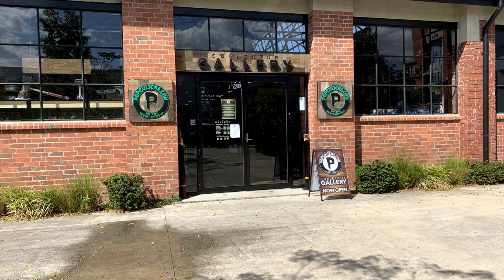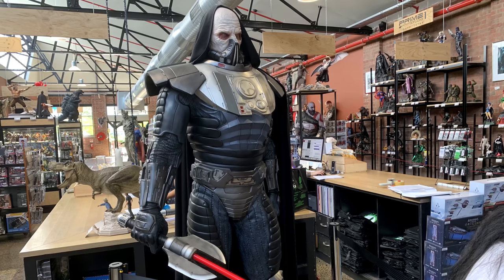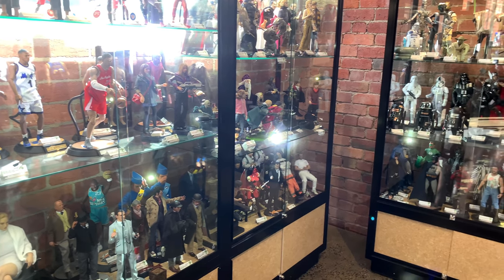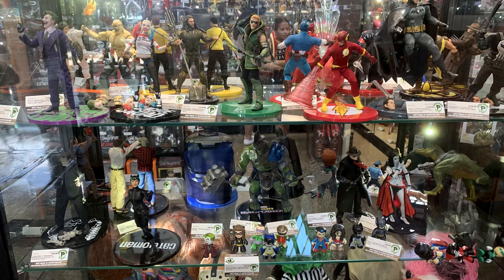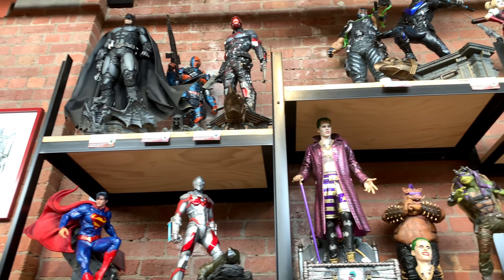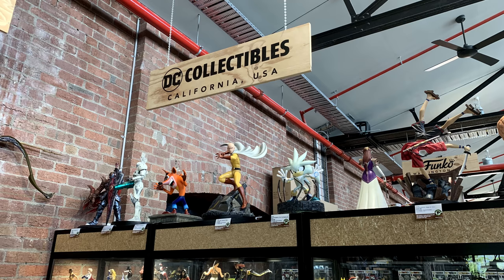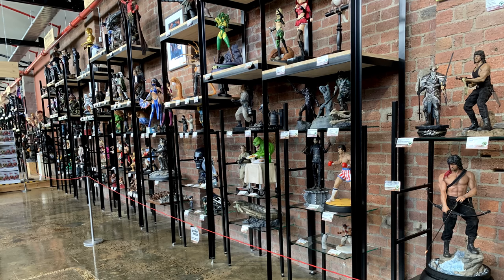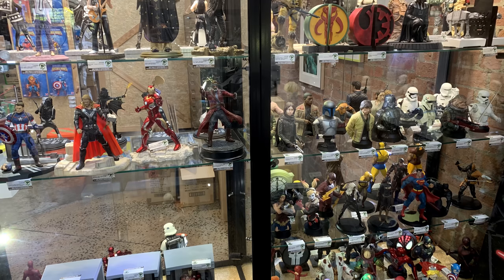Popcultcha Collector Gallery Tour - Huge Hot Toys, Sideshow, Prime 1, Mezco and more Museum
Popcultcha Collector Gallery Tour - Huge Hot Toys, Sideshow, Prime 1, Mezco and more Museum! With an absolutely enormous collection of pop culture goodies, this gallery is something you absolutely have to see!